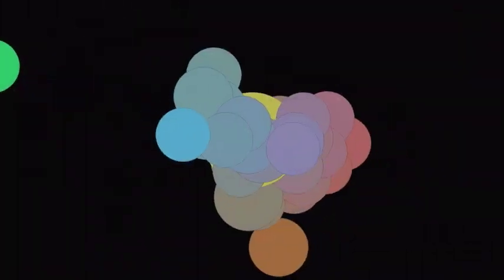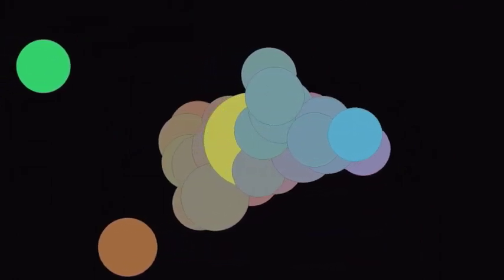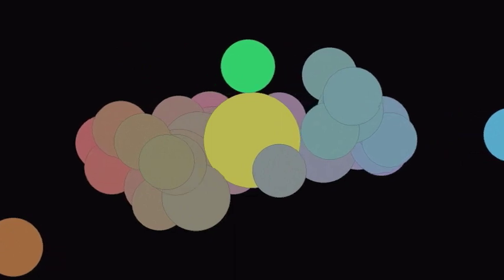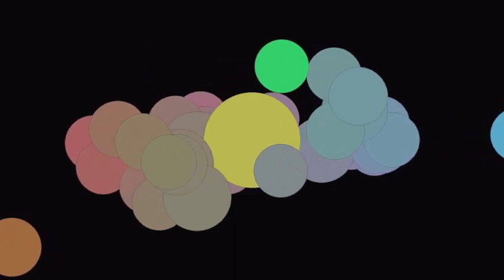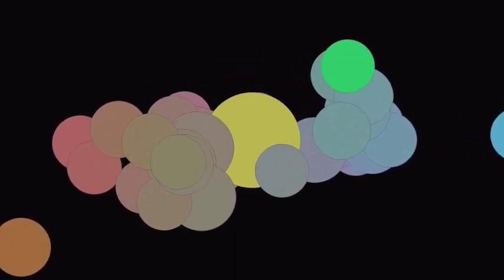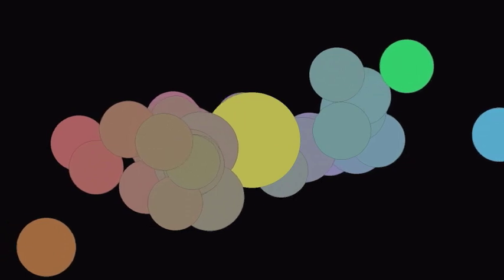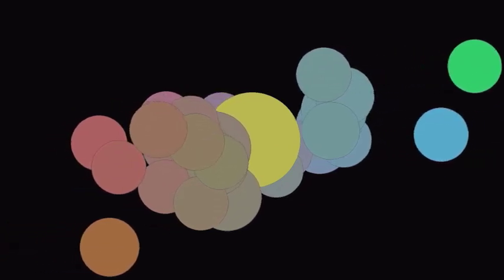FINITE UNIVERSE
The universe is a finite, closed system as supported by the Tycho star database.  Fluidic Circular Dimensions describe the higher dimensional space.  OstrichEyes.com lists multiple short videos explaining the model in the FCD section.

(Unfortunately, image resolution is damaged during upload.  Any suggestions for processing this pixelated data would be appreciated.  Original image animations are 1080p but conversion to movie suffers loss as well.)